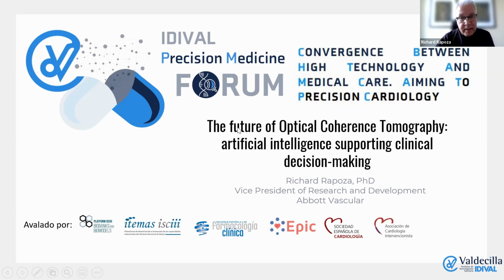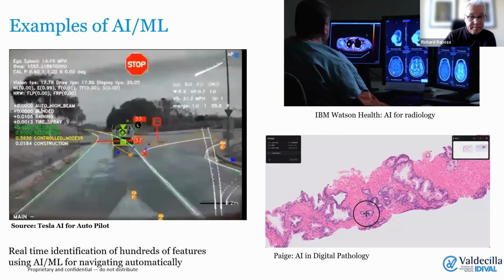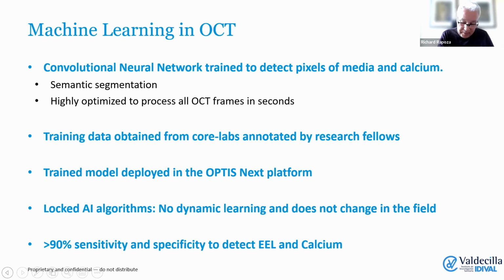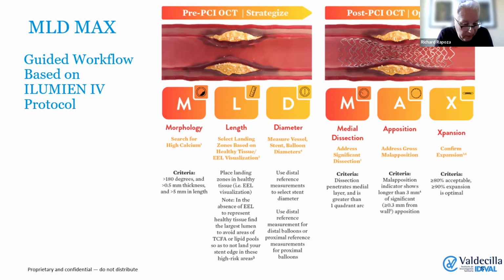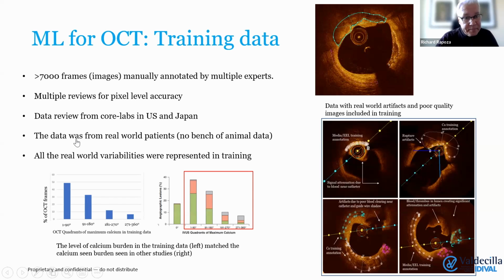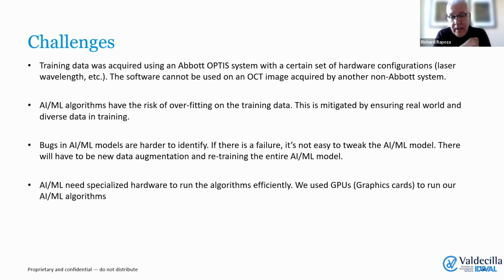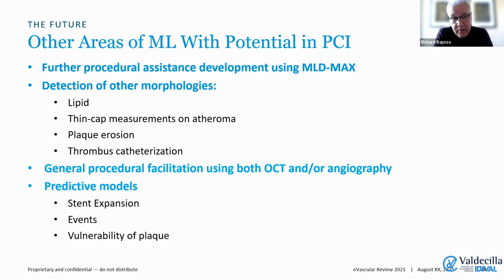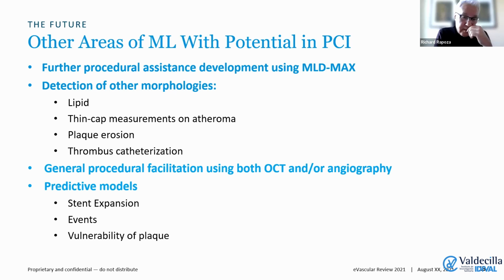Foro-Convergence between High Technology and Medical Care. Aiming to Precision Cardiology -Sesión II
Sesión 2. The future of Optical Coherence Tomography: artificial intelligence supporting clinical decision-making
Ponente: Richard Rapoza